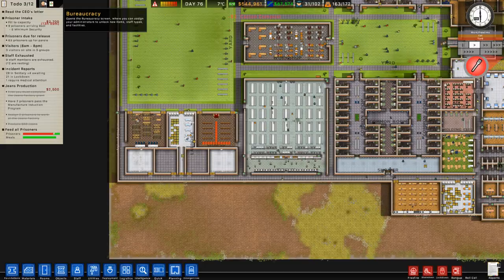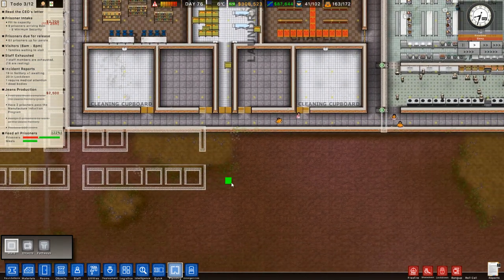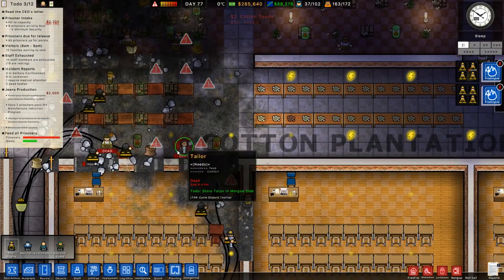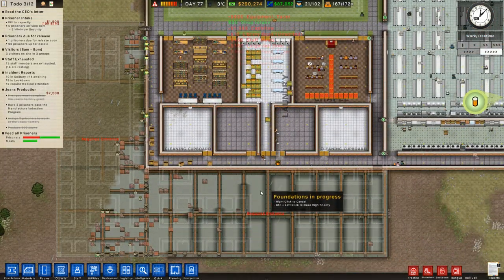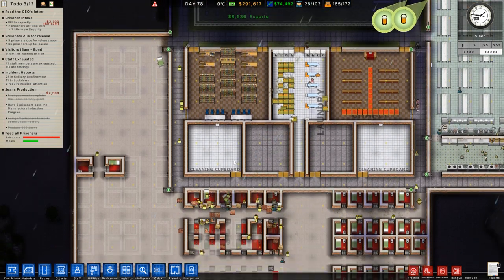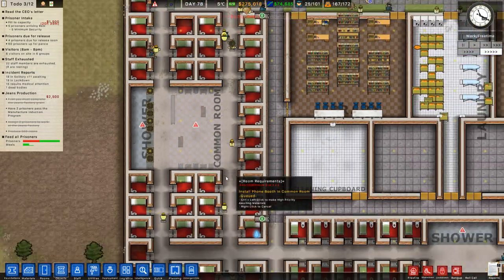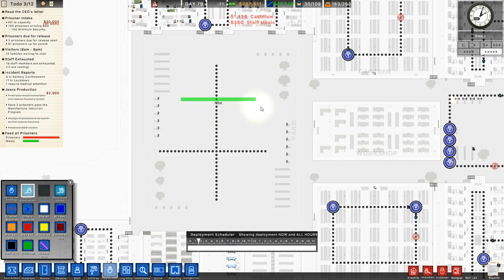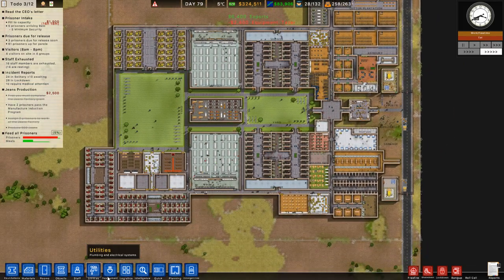Prison Architect Modded #15 - NASTY NEW CELL BLOCK